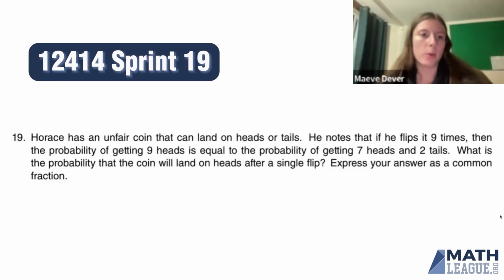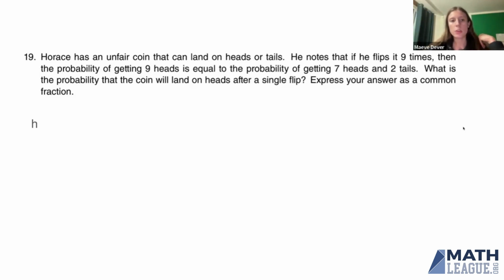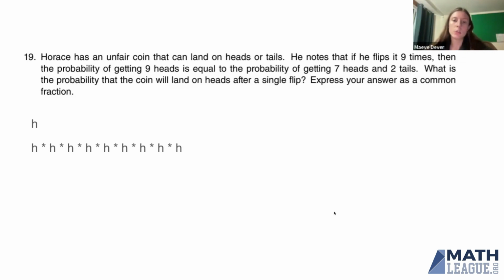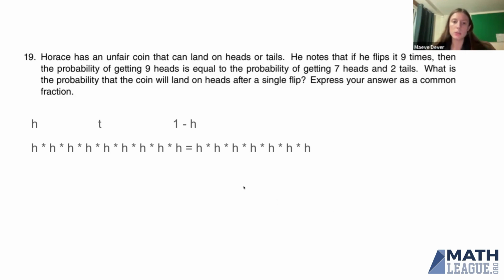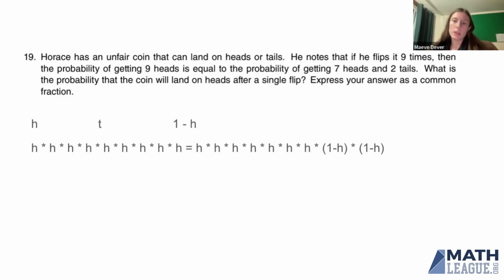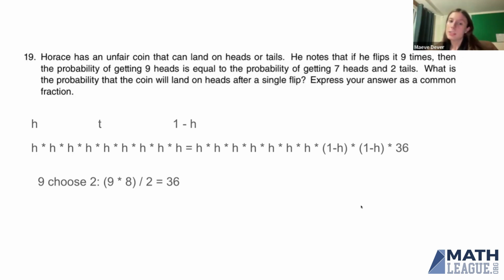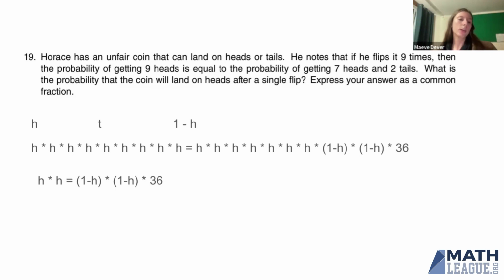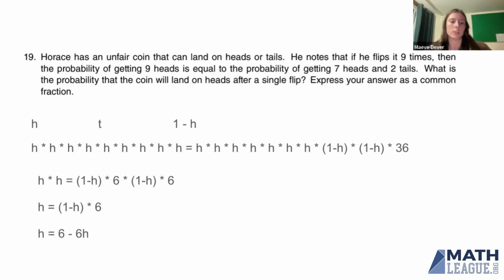How Unfair is the Coin?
In 12414 Sprint 19, Maeve figures out the weightings of an unfair coin.